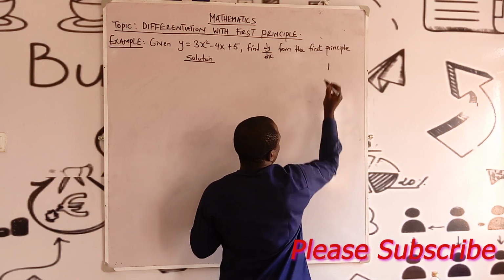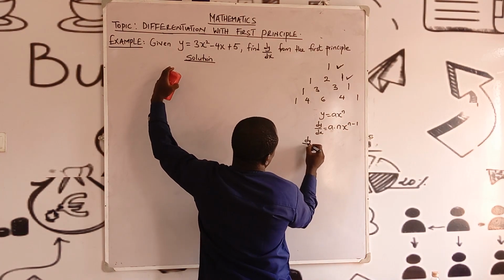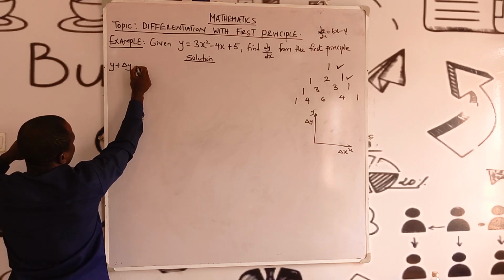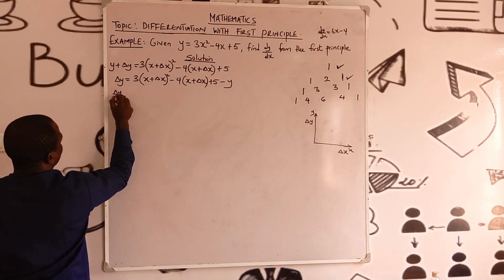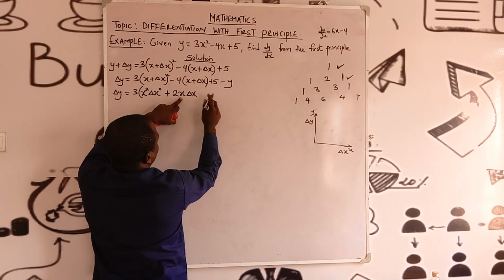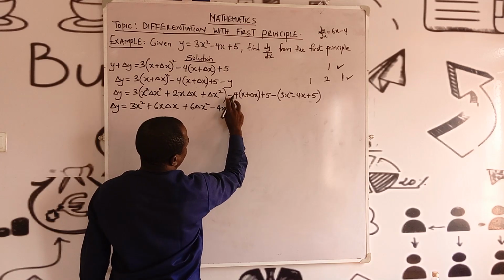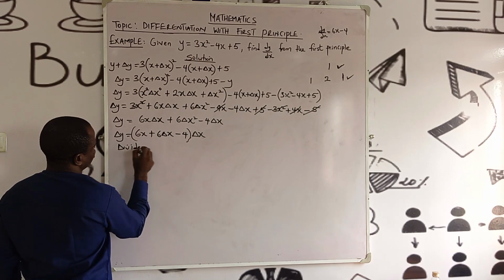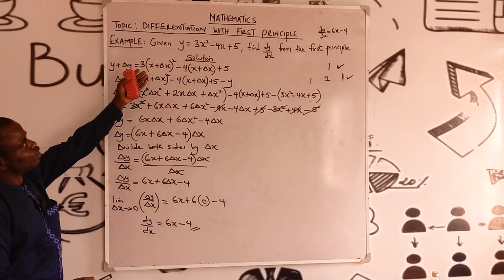Mathematics: Differentiation with the first principle( part 3)(SS3)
Welcome to Model Physics Mathematics Lessons. Master the content of differentiation using First Principles as I analyze the function Y=3x^2 -4x + 5 step-by-step.
In this video, you will learn how to apply the limit definition of derivatives to find dy/dx, making it perfect for students preparing for WAEC, NECO, JAMB, UTME, and general calculus beginners.
 I beak down:
-Substituting into the first principle
-Expanding and simplifying
-Taking the limit
-Getting the final derivative of the function
By the end of this lesson, you will understand how to differentiate any polynomial using first principles only, not shortcuts.
Perfect for visual learners, physics and math students, and exam revision.